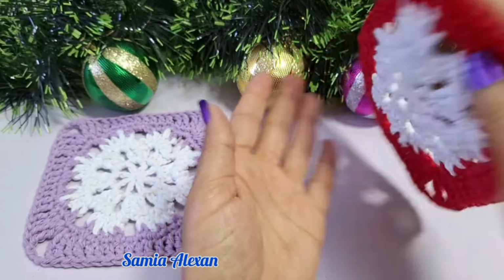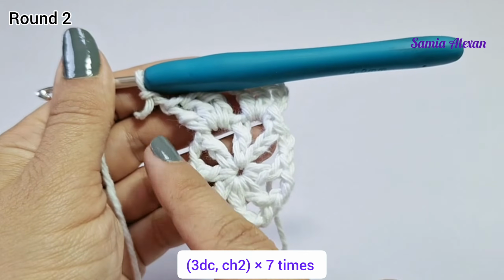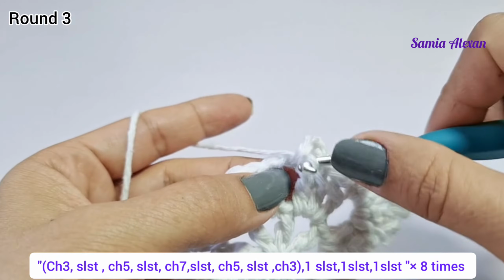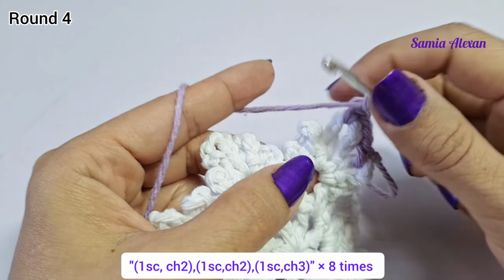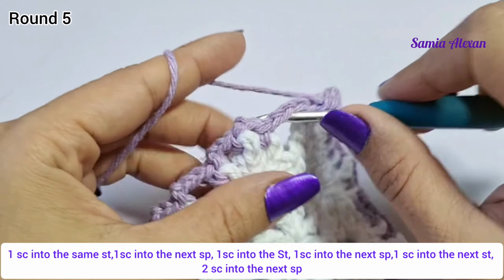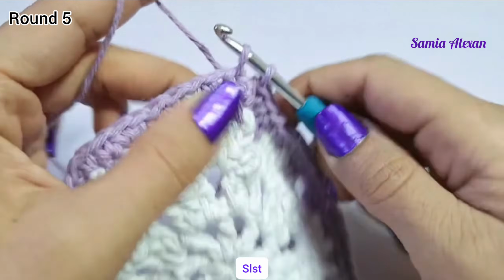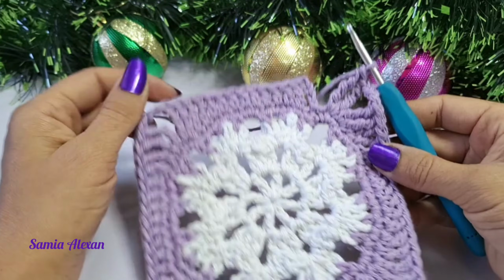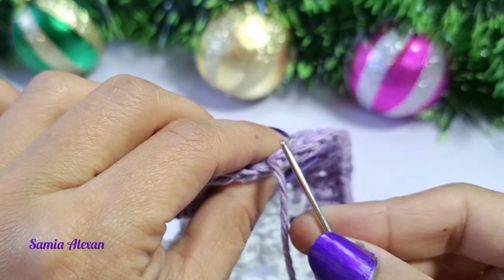Granny Square: How to crochet a snowflake granny square/ Easy crochet snowflake granny square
Materials:
medium weight size 4
crochet hook 4.0 mm.
darning needle
Scissors ✂️
"Note: I used local supplies for this project, but I’ve linked equivalent products below so you can easily follow along from anywhere!"
⭐ If you liked the video don't forget to
✔️ Turn on the 🔔 of notifications to be notified when I post a new video here on the channel ☺️

😇 Help the channel by becoming a MEMBER
 ✔️ choose your subscription plan to access exclusive benefits!

Tools I used👇
Camera: